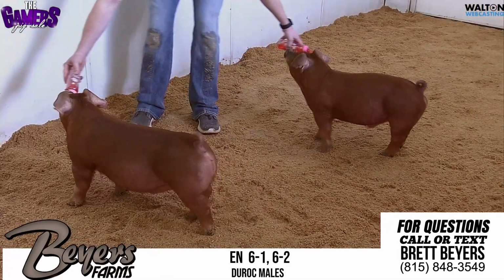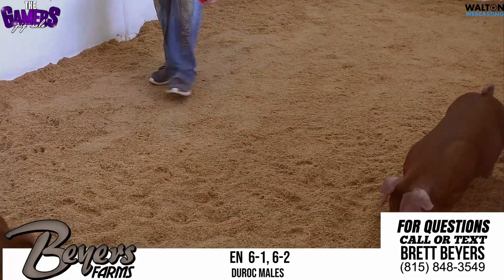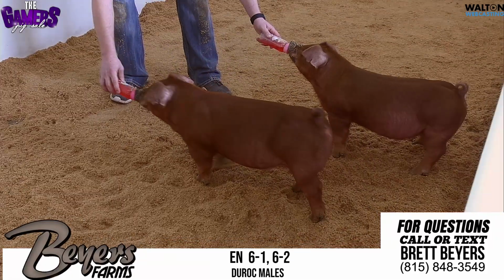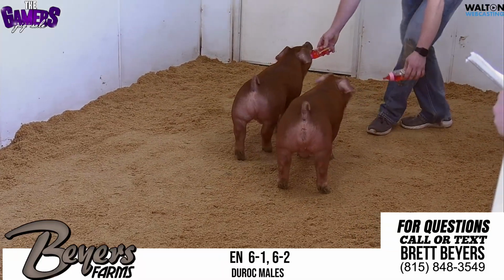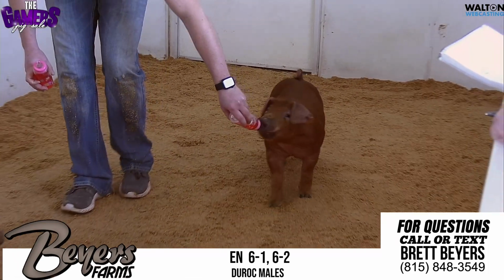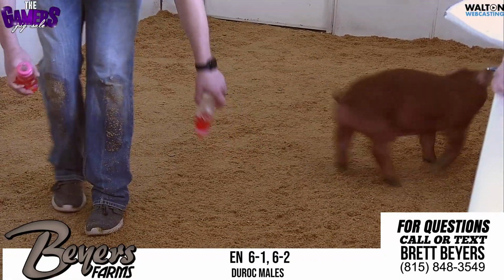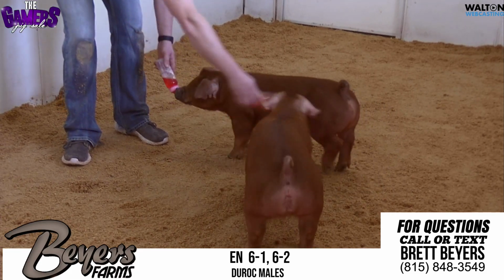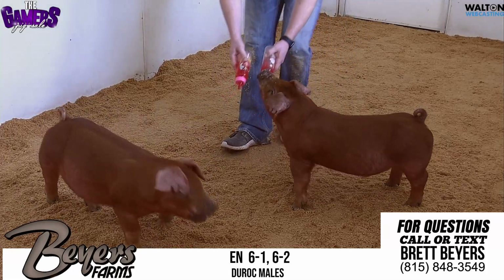Beyers EN 6 1, 6 2 19 March 2024 10 54 16 AM